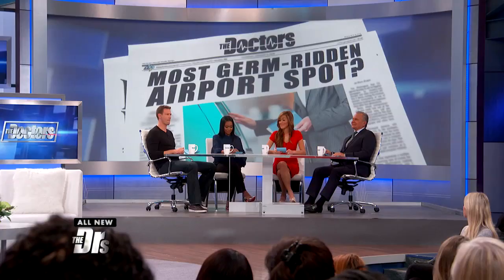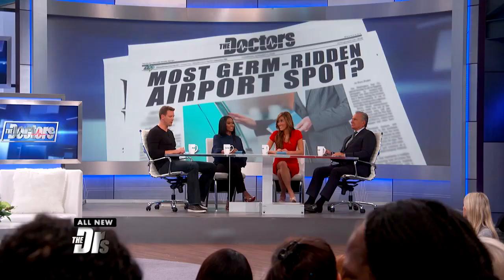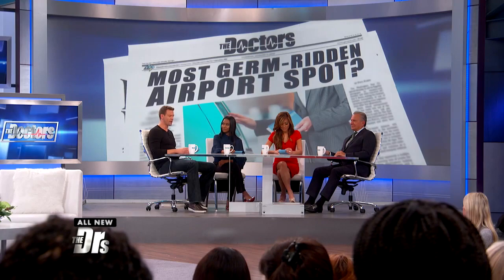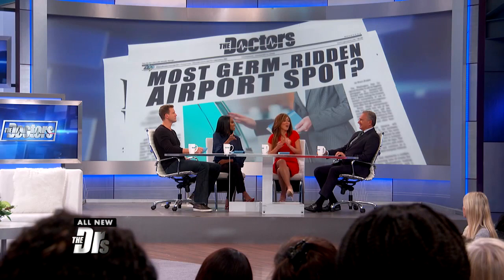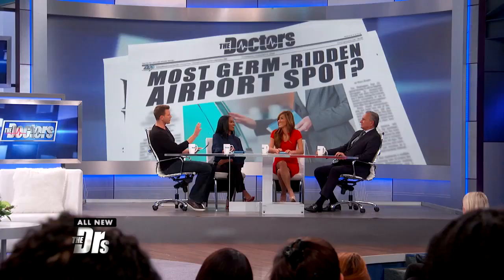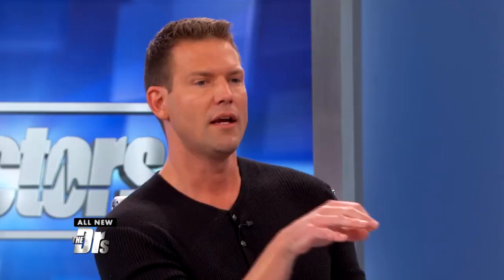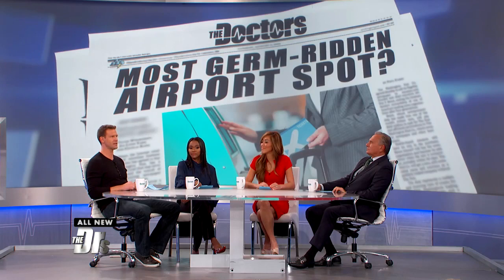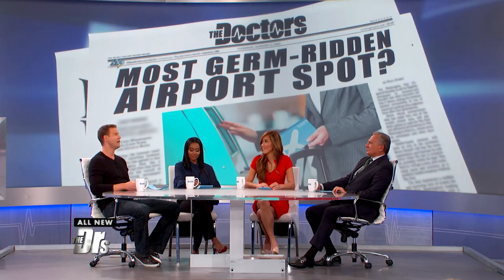What Airport Spot is Dirtier Than the Terminal Toilet?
Researchers recently did swab tests in three major airports to determine the most germ-ridden spots and found a surprising culprit.